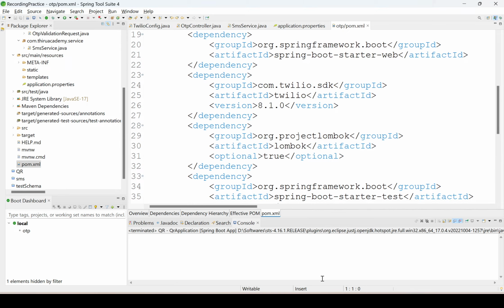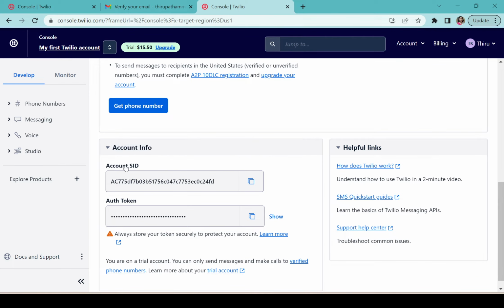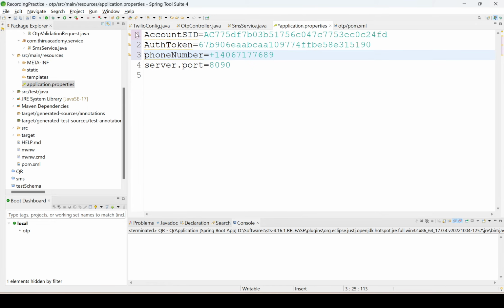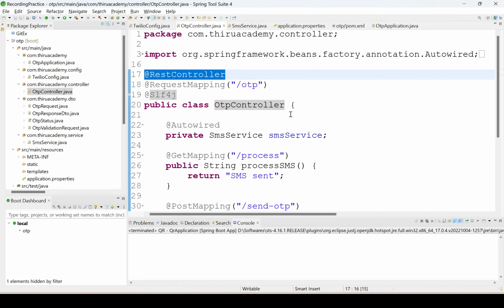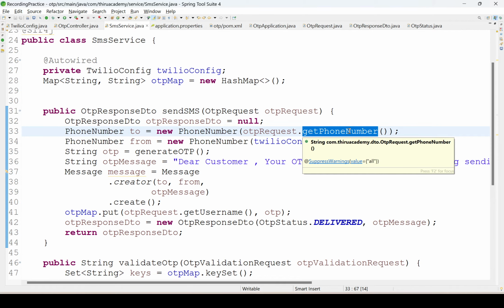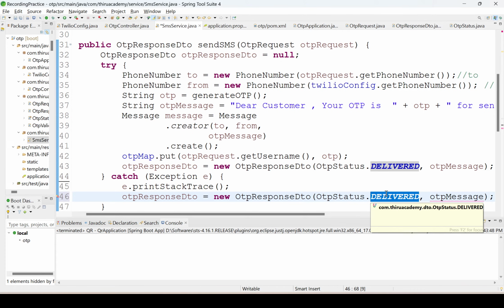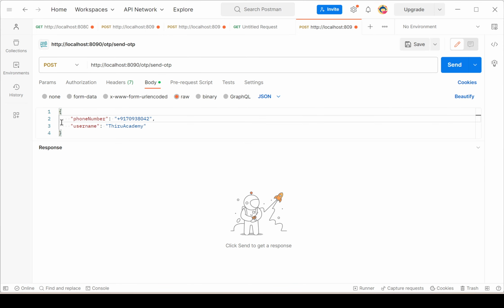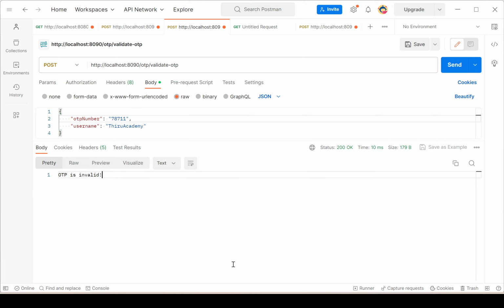Send OTP/ SMS using Spring boot 3.0 || Thiru Academy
Send OTP/ SMS using Spring boot 3.0 using twilio Api.